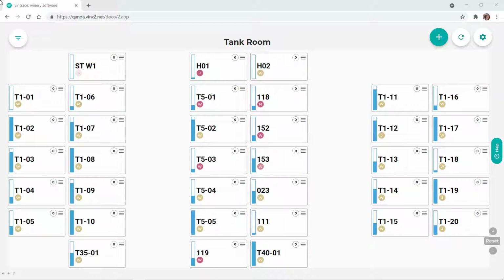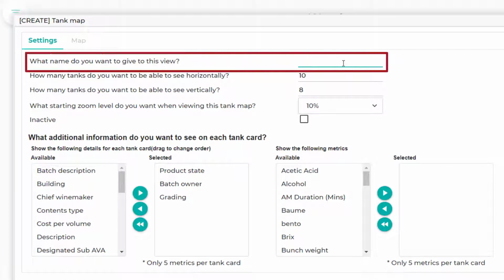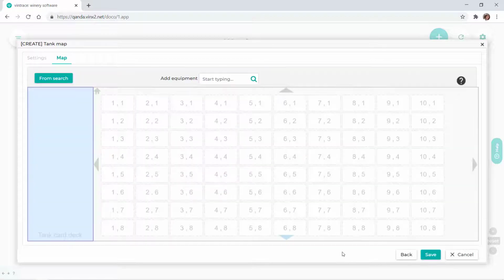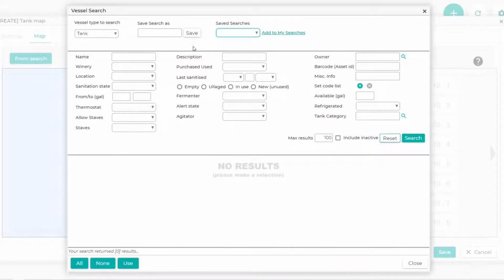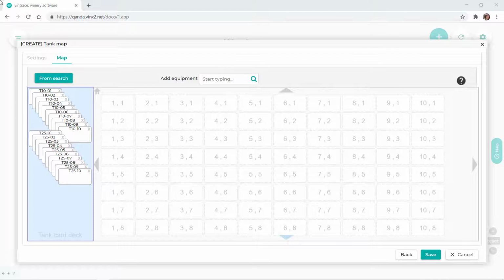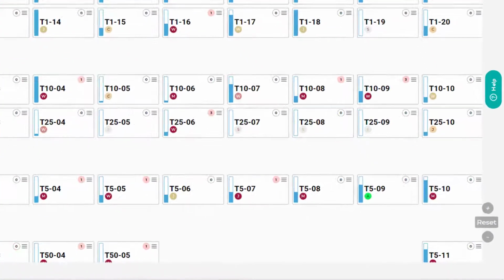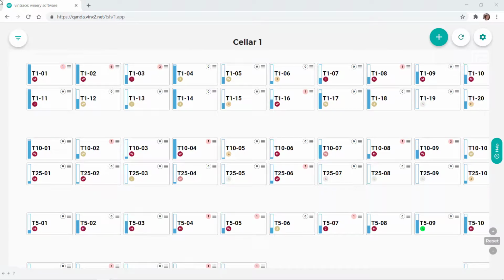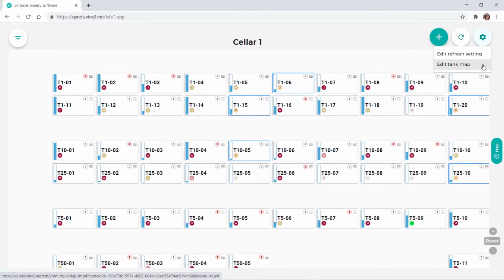vintrace Tank Map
Here we will walk you through how to configure and use the vintrace tank map.